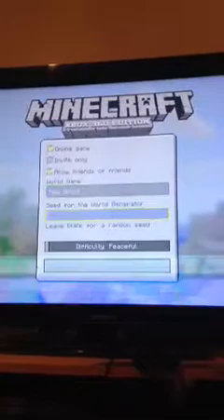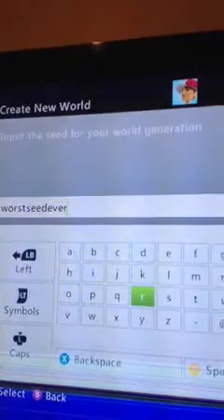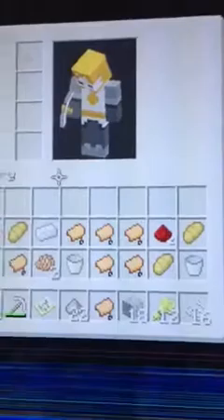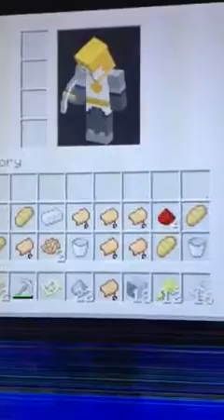Minecraft Xbox: worstseedever UPDATED*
4 Dungeons surfaced on the worstseedever minecraft xbox :)